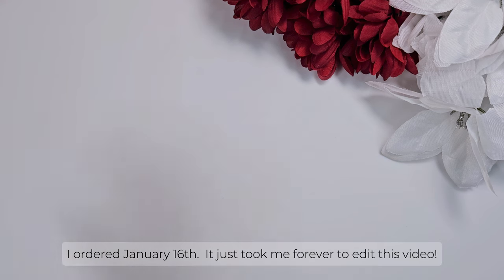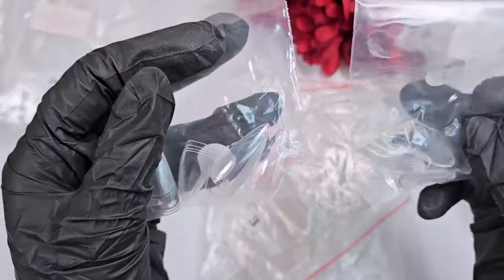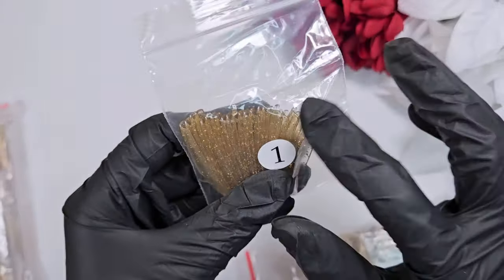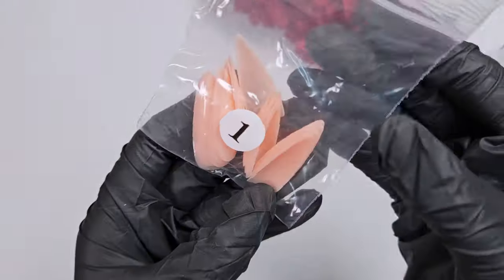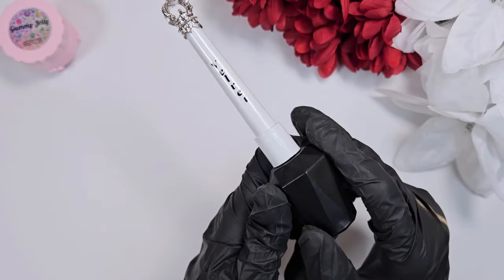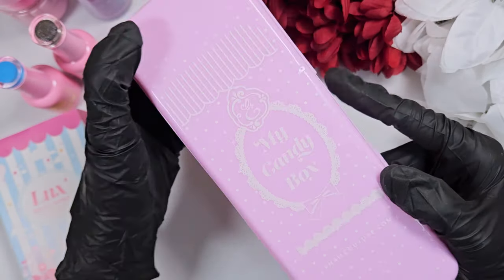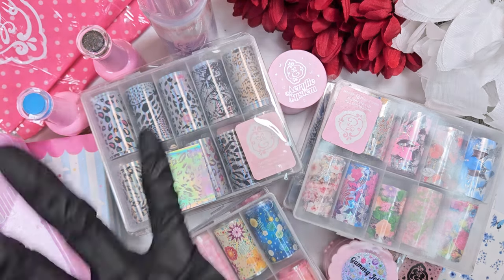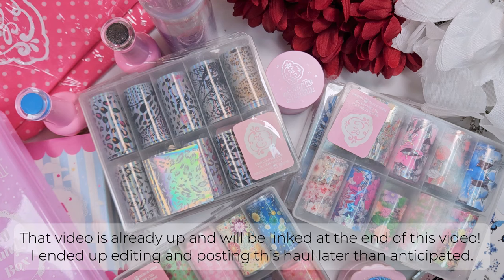EnailCouture Scoop Haul Pt. 1! My First $20 Scoop 🎀🛒💅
Hi all! Thank you for checking out my Enail Couture scoop haul from @ENailCouture  😊 This is the first of three videos I will be posting, the next two being a video covering 2 scoops purchased in at the end of January and a super scoop that I am still waiting on. This scoop I purchased on January 16th and only got around to filming and editing now, so I'm a little late to the game. I'm so appreciative of all of the support I've received on my channel here recently 🙏 The scoops are unfortunately sold out on his website now 😕

Shoutout to these lovely ladies that I've met here on YouTube through these scoop videos @sicktipz  @BooCreamy  @RozeBeauty318  @LatinaNailDesignz  @rb4058_nails  @deedeedoesstuff  and more. I'm really glad I decided to start posting videos, and I'm excited to share more tutorials soon ❤️